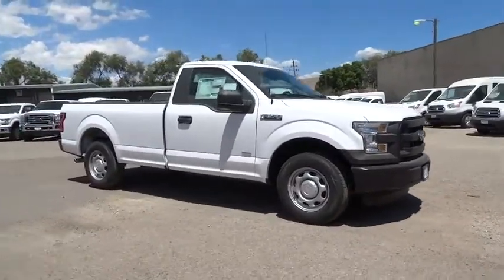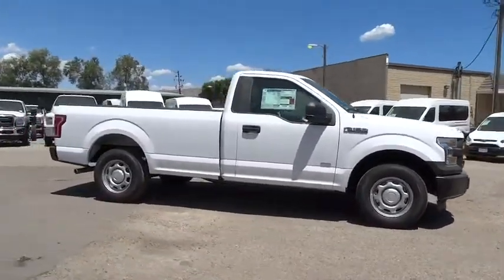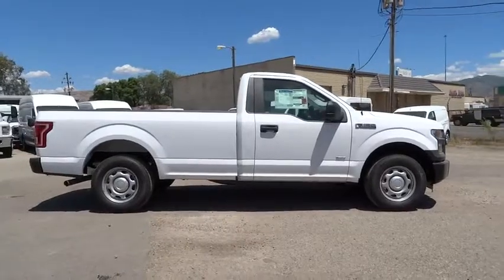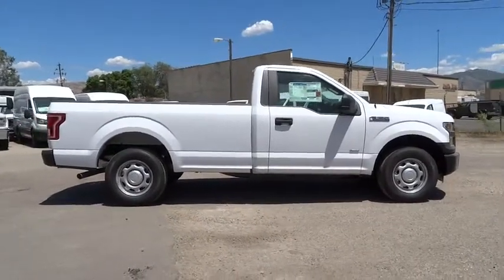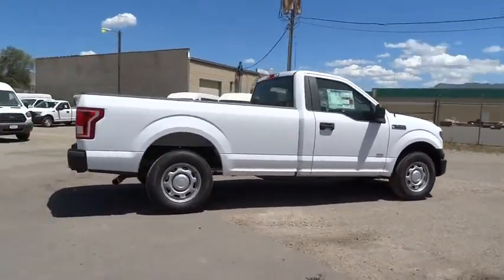2016 Ford F-150 Salt Lake City, Murray, South Jordan, West Valley City, West Jordan, UT 60194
2016 Ford F-150

Contact LHM Super Ford SFO today for information on dozens of vehicles like this 2016 Ford F-150 2WD Reg Cab 141 XL.This Ford includes:* OXFORD WHITE* EQUIPMENT GROUP 101A MID  * Steering Wheel Audio Controls  * Power Mirror(s)  * AM/FM Stereo  * Power Door Locks  * Keyless Entry  * Cruise Control  * MP3 Player  * CD Player  * Power Windows  * Security System  * Trip Computer  * Bluetooth Connection  * Auxiliary Audio Input* TRANSMISSION: ELECTRONIC 6-SPEED AUTOMATIC  * A/T  * 6-Speed A/T* 3.31 AXLE RATIO* ENGINE: 2.7L V6 ECOBOOST  * Gasoline Fuel  * V6 Cylinder Engine  * Turbocharged* CLASS IV TRAILER HITCH RECEIVER  * Tow Hitch*Note - For third party subscriptions or services, please contact the dealer for more information.*This Ford truck gives you the power and cargo room to tackle the toughtest jobs, yet is comfortable and stylish for commuting to work or enjoying a night on the town. The Ford F-150 2WD Reg Cab 141 XL will provide you with everything you have always wanted in a car -- Quality, Reliability, and Character.You've found the one you've been looking for. Your dream car.